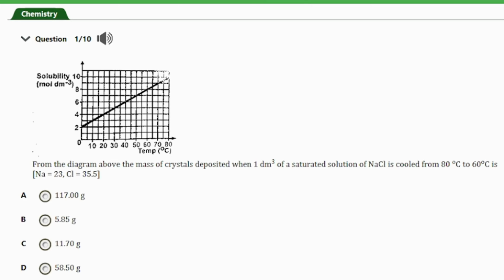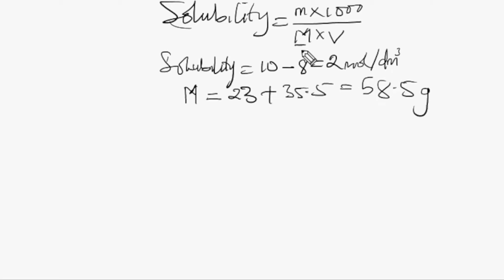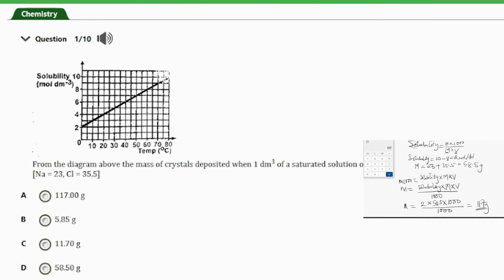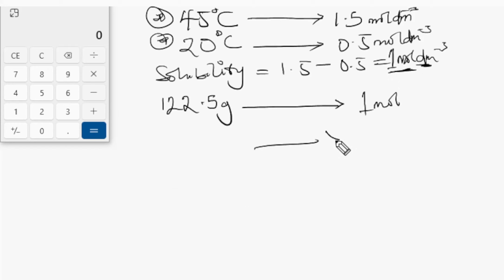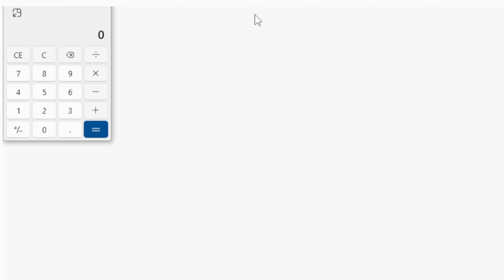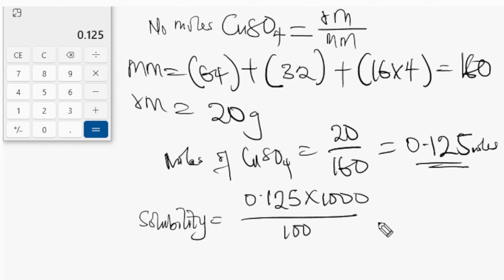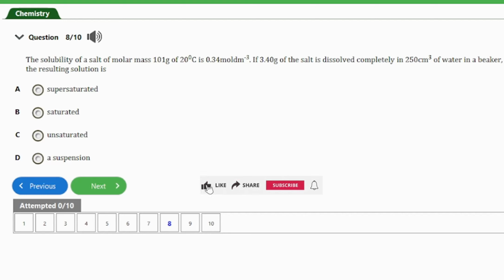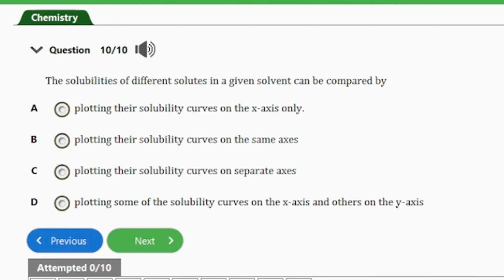JAMB Chemistry CBT Tutorial 2026 Questions On Solubility (Top 10)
JAMB Chemistry Likely Questions And Answers On Solubility

Solubility is one of the basic problems in JAMB Chemistry.

In this JAMB chemistry tutorial video, I answered JAMB chemistry 10 questions on solubility

This video is a definite guide to smashing questions on solubility in JAMB Chemistry.